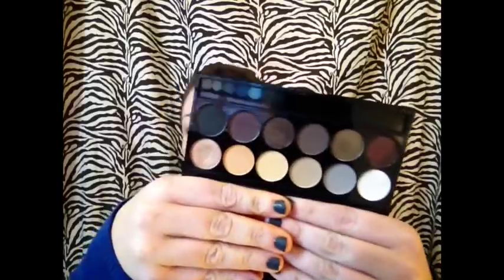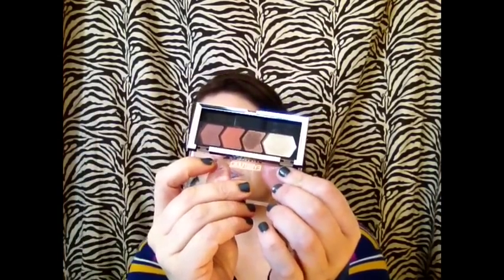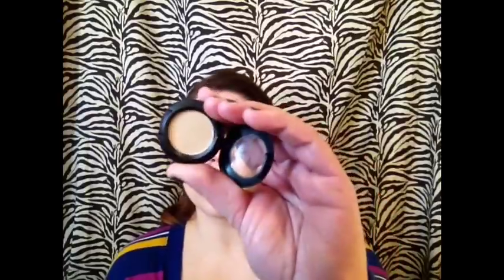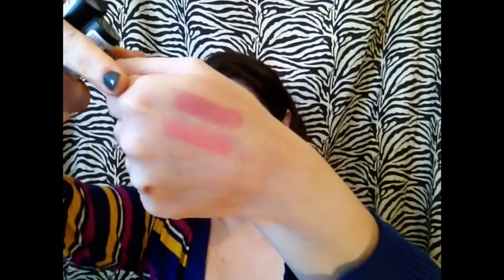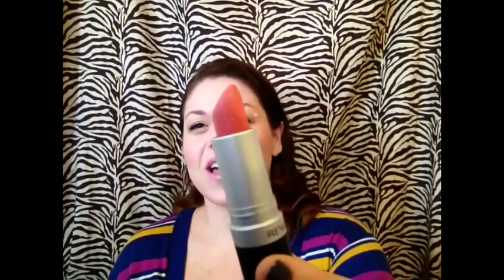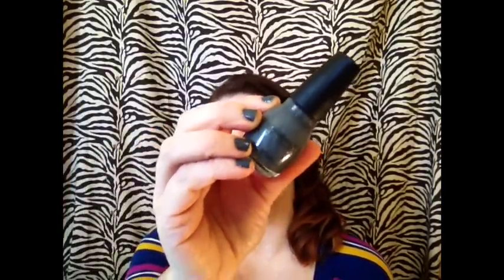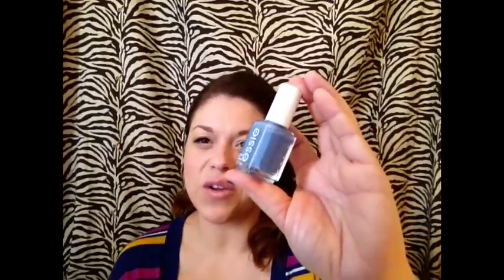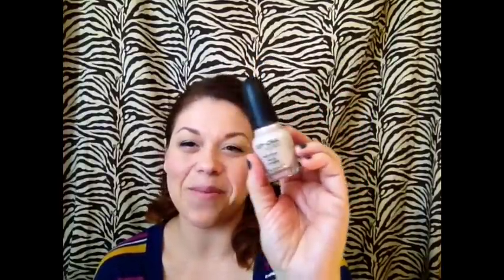Weekly Beauty Haul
Items I've picked up this week